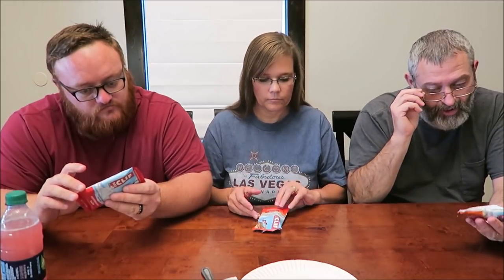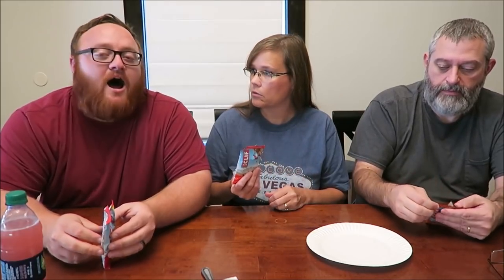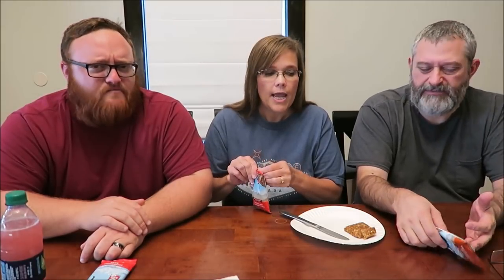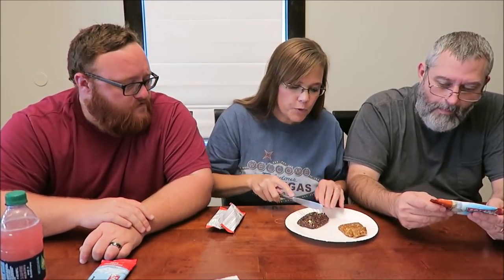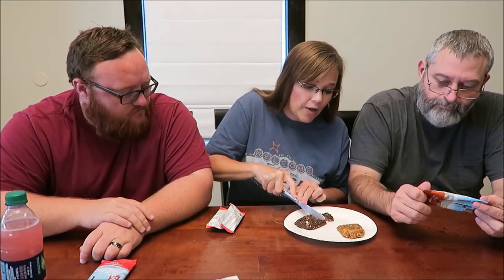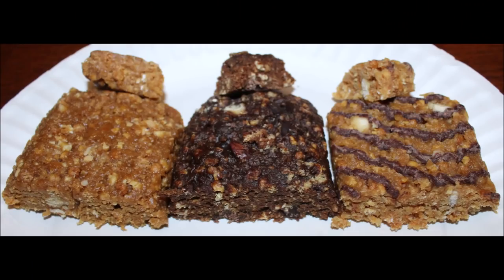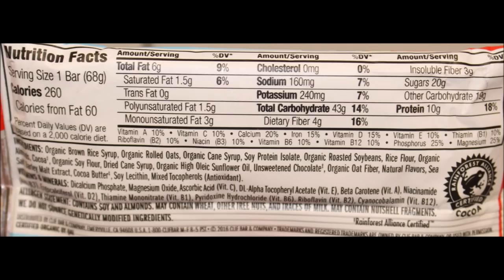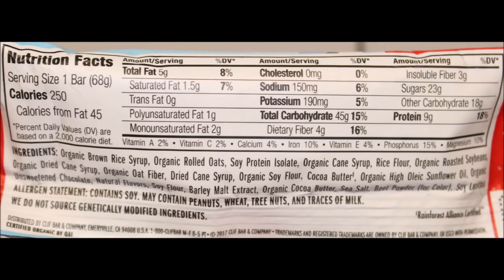CLIF Energy Bar: Chocolate Almond Fudge, Crunchy Peanut Butter & Peppermint Bark Review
This is a taste test/review of the CLIF Energy Bar in three varieties including Chocolate Almond Fudge, Crunchy Peanut Butter and Peppermint Bark. These were mailed to us from Sarah in California!